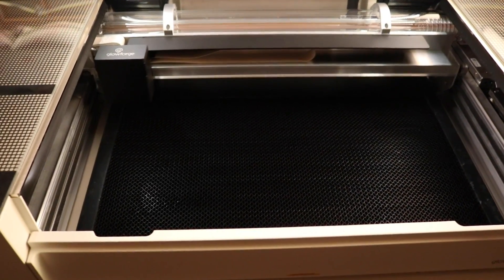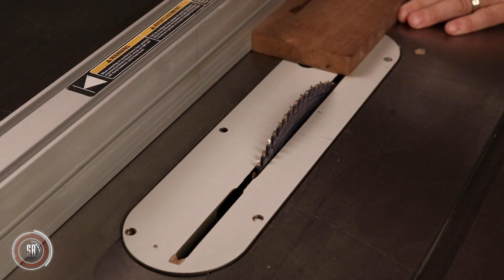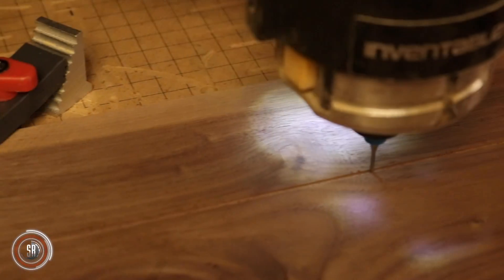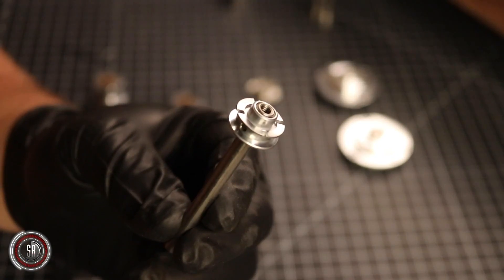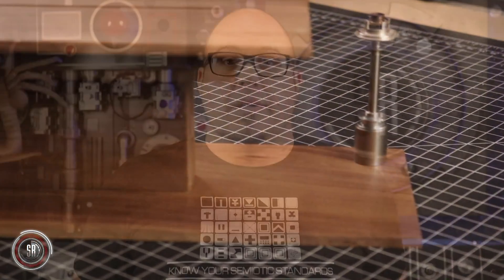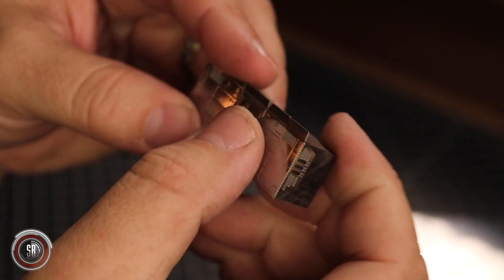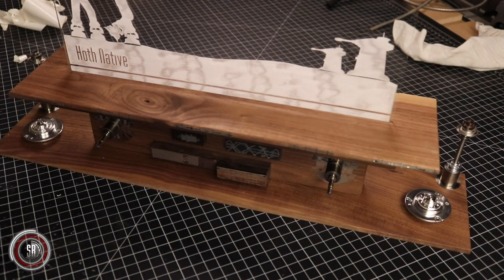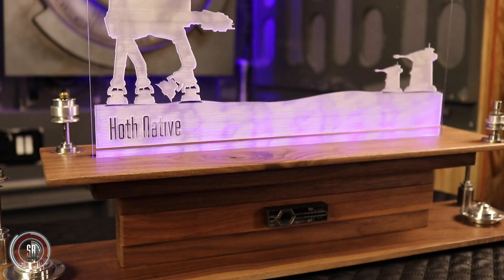How to Make an Illuminated Display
Laser cutters and engravers come in all shapes and sizes.  Some are large machines while others are small desktop versions.  Today in The Smugglers Room we are testing out the Glowforge Laser cutter & engraver by creating an illuminated sculpture.

Are you enjoying our episodes?  Do you want a behind the scenes look and more?

Are you looking for a Laser Engraver/Cutter?  For a limited time we can save you $500 off a Pro, $250 off a Plus, or $100 off a Basic.  Just use the following link when you purchase!

Wipe On Polyurethane

Tac Cloth

Bob Smith's CA Glue

Rigid 18v Drill

600 Grit Sand Paper Pack

Viper Rubber Gloves

Ridgid R4512 Table Saw

Table Saw Pushblock

Hand Sander